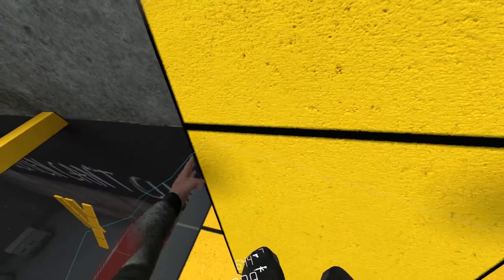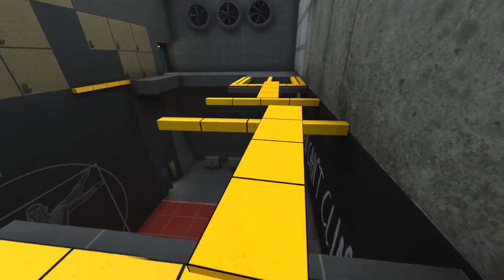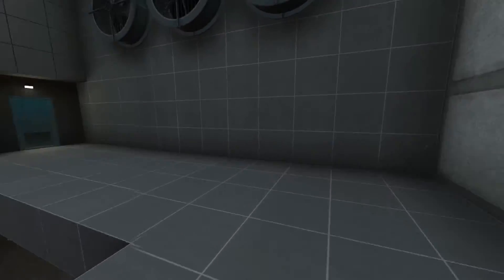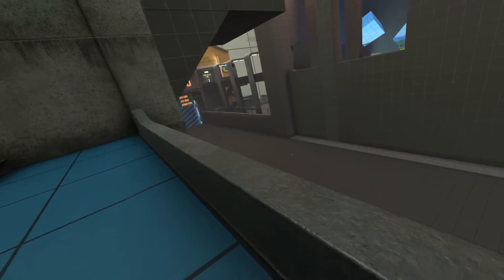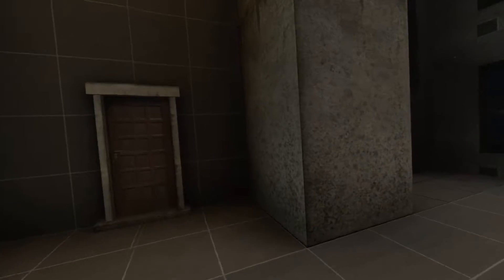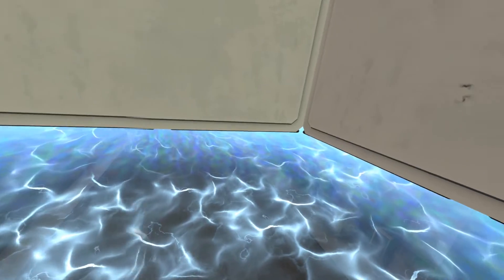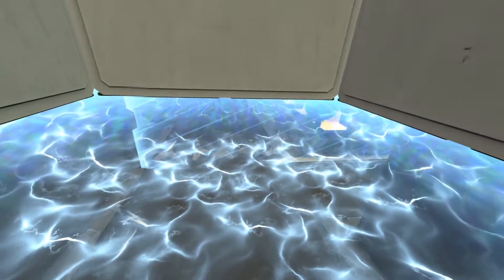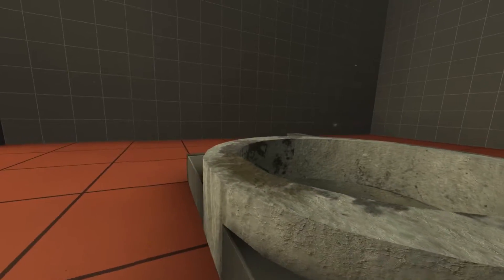BONEWORKS VR Tips and Tricks | Omni Wrecker Location #2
How's it going everyone?!  Today I'm going to show you how to find the second hidden Boneworks crate that unlocks the Omni Wrecker.  This crate is located in the Street and it's easy to miss if you don't follow the appropriate steps.

**MAKE SURE YOU FINISH THE LEVEL AFTER DROPPING THE ITEMS IN THE RECLAMATION BIN!!**

As a fellow gamer, I know you guys want to jump right into the video so I like to keep my How To videos short and simple.  I've seen too many 10 minute videos with about 2 minutes of information.  I hope this helps you!

This Boneworks vr gameplay was recorded while playing on the Valve Index.  Enjoy!

Main Lighting
Floor Lights
Green Screen
Microphone Mount
Stream Deck
Monitor Mount

Computer Specs:
i9-9900k 3.60GHz
EVGA GeForce RTX 2080 TI FTW3 Ultra Gaming 11GB  GDDR6
ASUS ROG Maximus XI Code
1TB SAMSUNG 970 EVO Plus PCIe NVMe M.2 SSD
4TB (4TBx1) SATA-III 6.0Gb/s 64MB Cache 7200RPM HDD
Thermaltake Floe Riing RGB 360mm Premium Edition
3X 120mm Corsair LL Series, LL120 RGB
Elgato 4K60 Pro Game Capture Card
Corsair Dominator Platinum 64GB (16GBx4) RGB Lighting
Corsair RMi Series RM1000i 80 PLUS GOLD